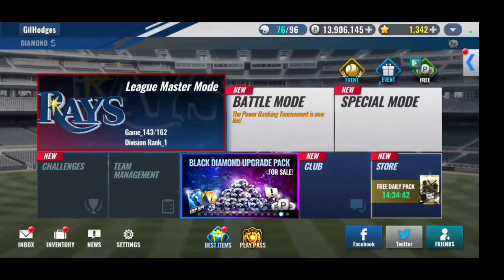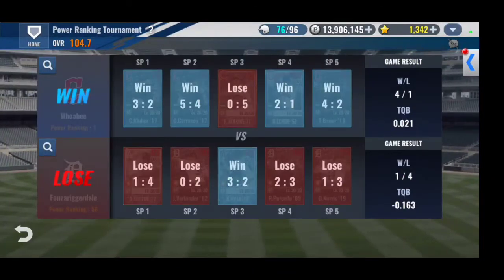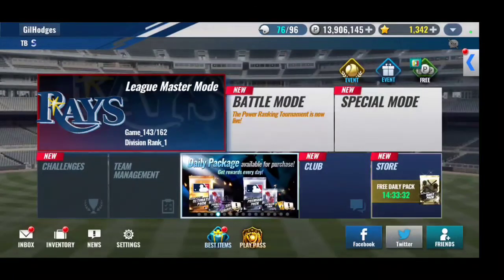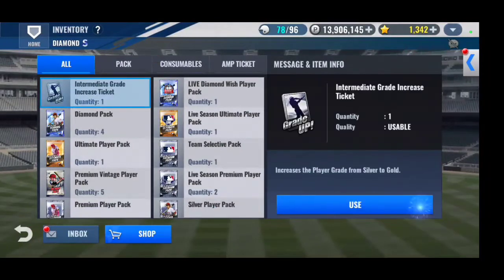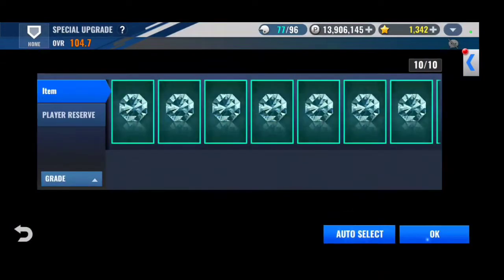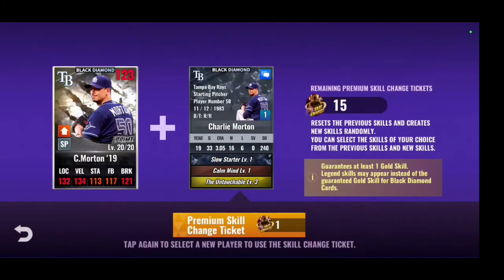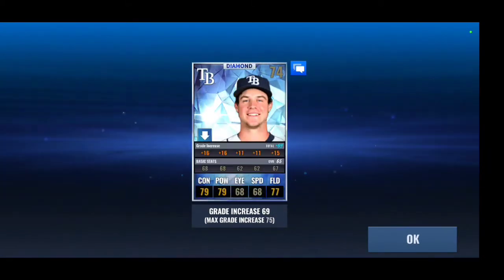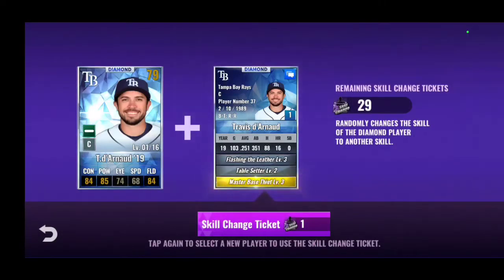FTP Rays deck, TSD, BD, Premium SCT